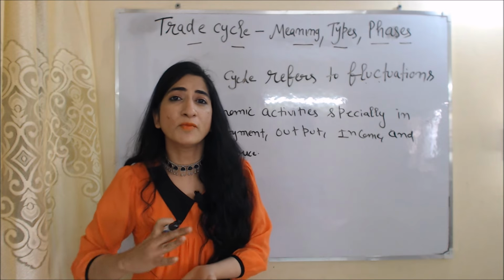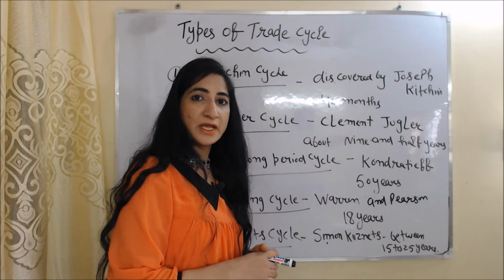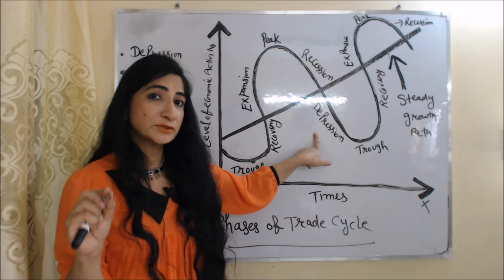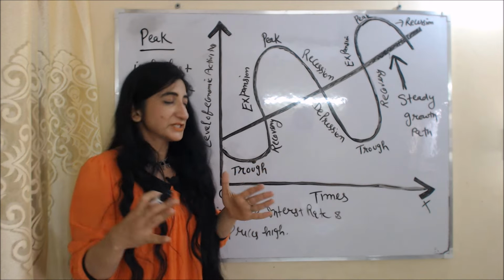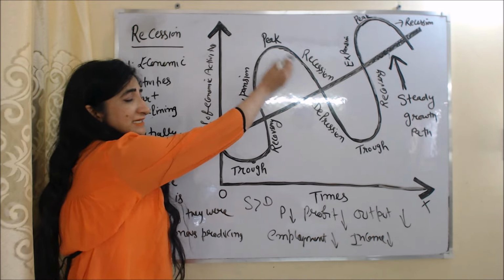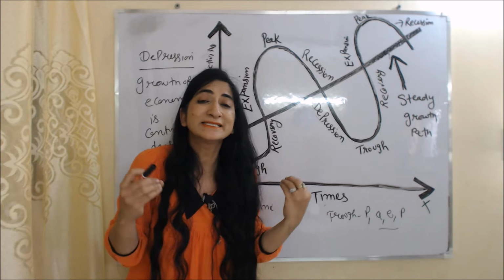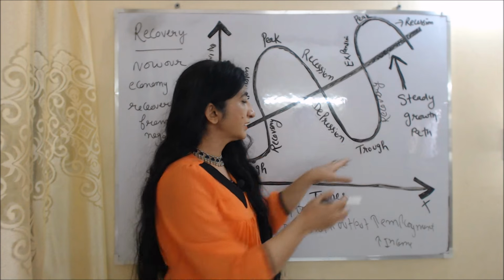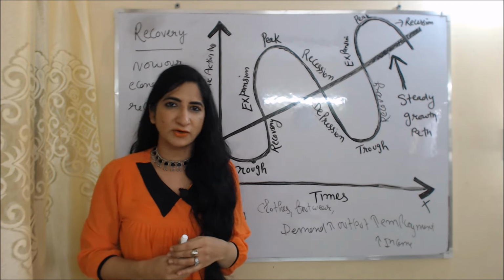Trade Cycle - Meaning, Types & Phases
This video describes about Trade Cycle its meaning, types & phases